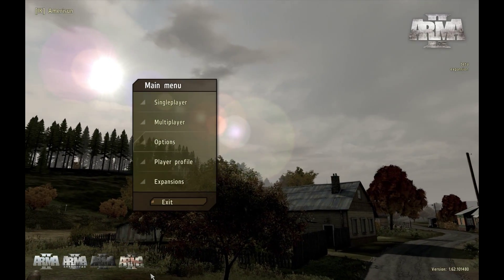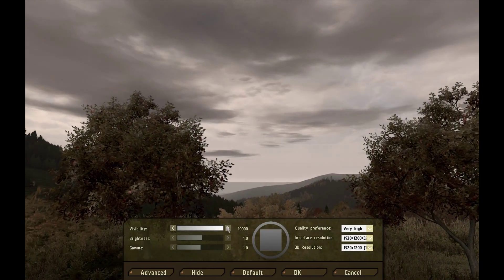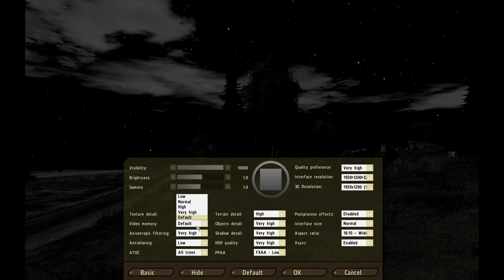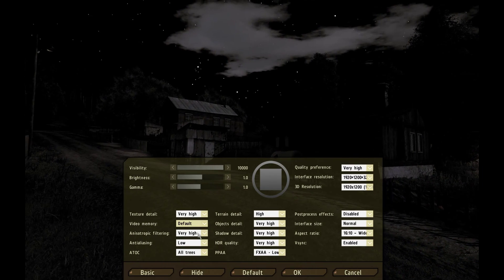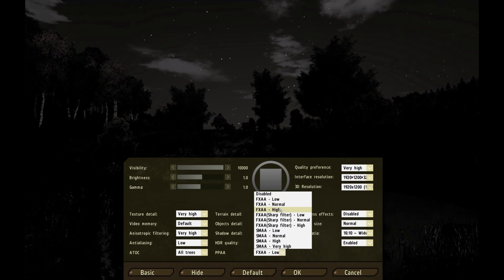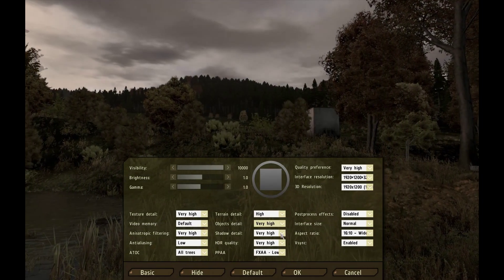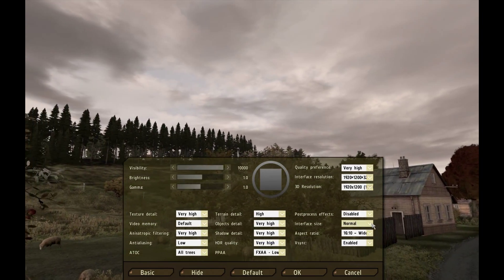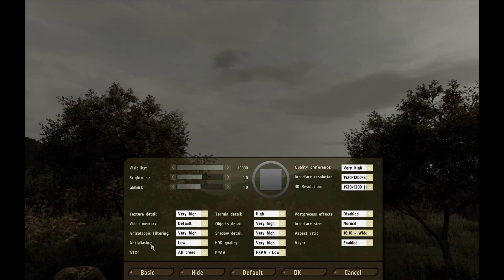Arma2 Graphics Tutorial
Here is a link to some additional information about graphics tweaks on my blog.

Have lag?  Don't understand the advanced settings in Arma2?  I created this tutorial mostly for friends that join us in playing DayZ or Wasteland in Arma2 and have problems / need a walk through for their video settings.  Hopefully this helps some of you.

Notes after some feedback:
1. The terrain detail refers to basically how will look the grass but does not affect the geometry of the terrain.

2. Disabling the AA but cranking up the 3D resolution could be a good compromise for weak hardware.

3. The settings Vsync and the visibility are also performance hogs depending on hardware.